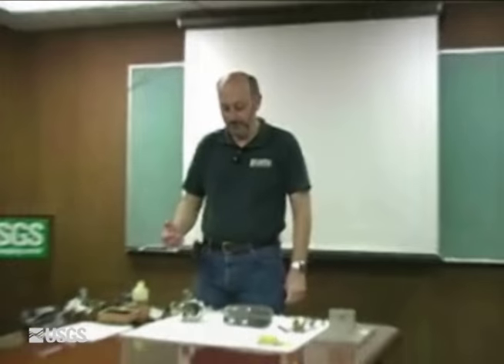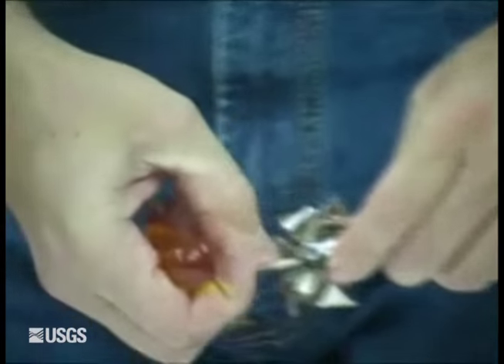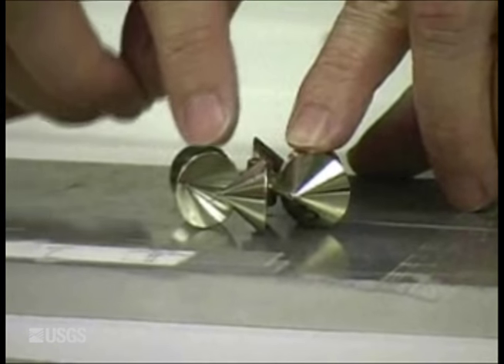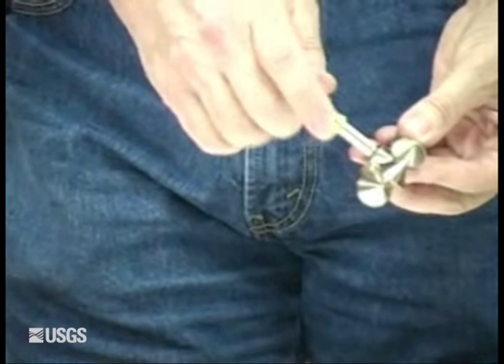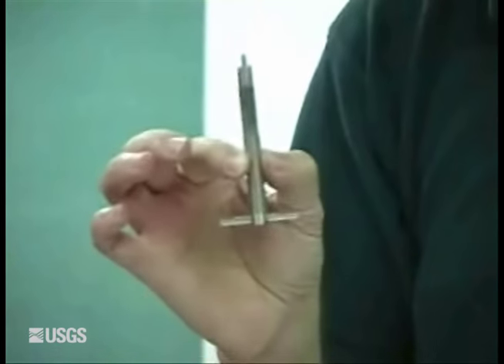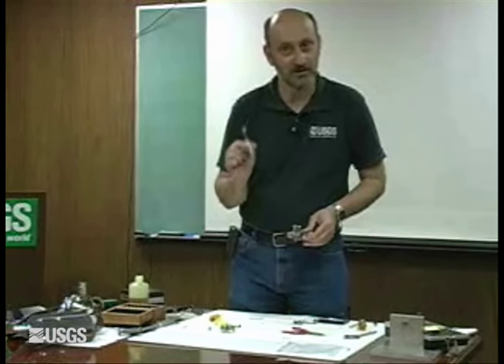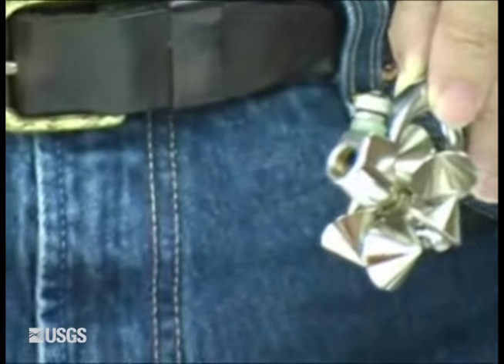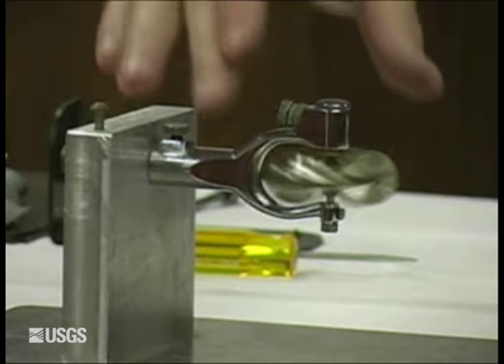Pygmy Meter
In this instructional video Kirk Thibodeaux goes over the care and maintenance of a USGS Pygmy meter based on OSW memorandum 99.06.